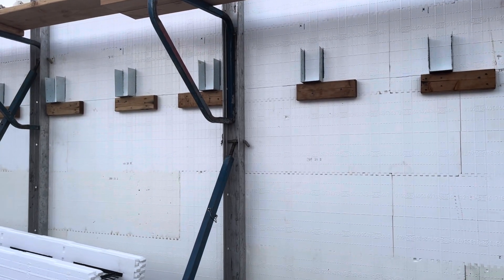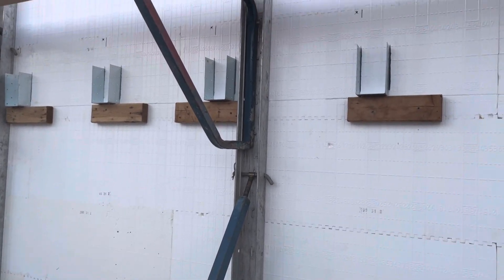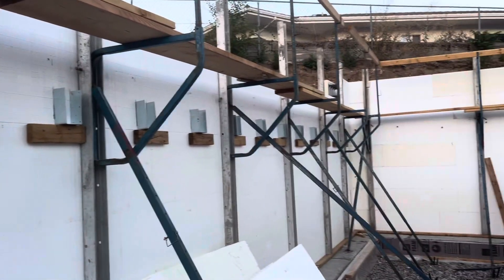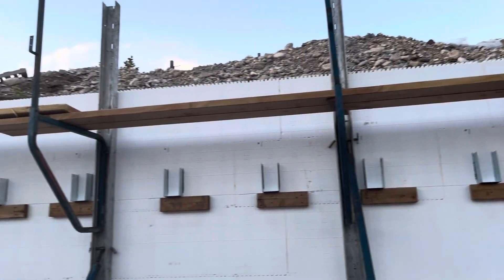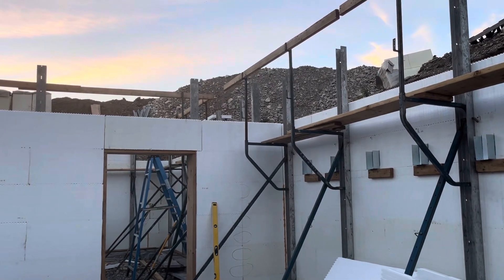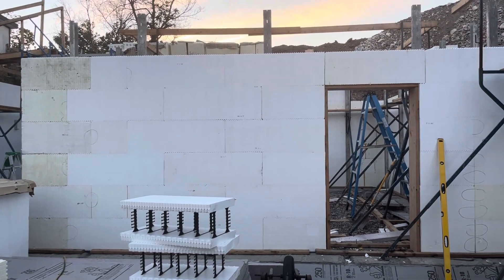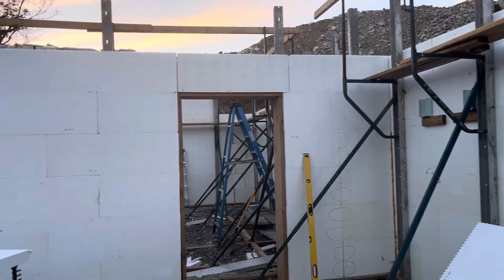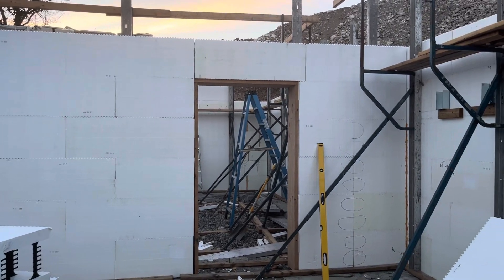DIY Icf build learning curve lessons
Quick weekly update on my progress and steps I had to do over again :(